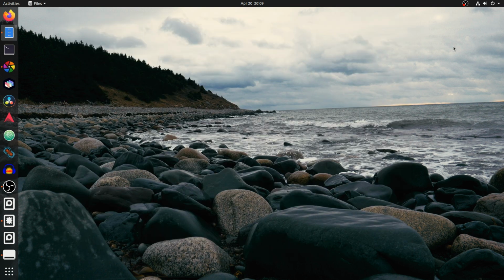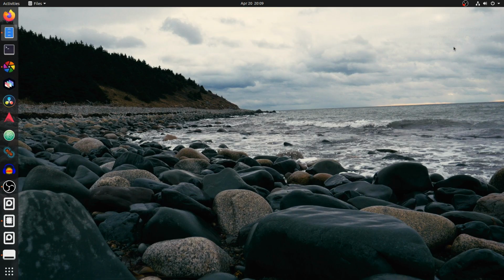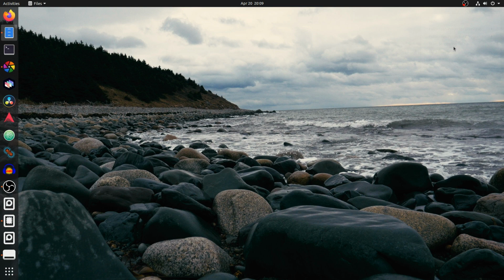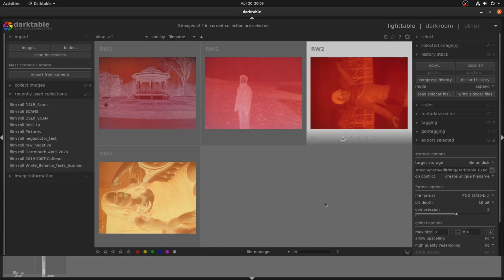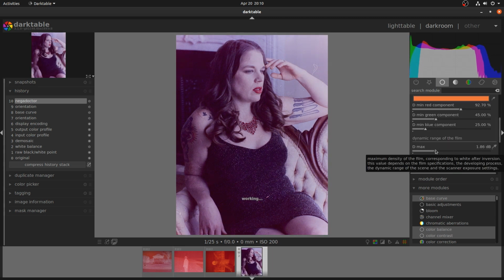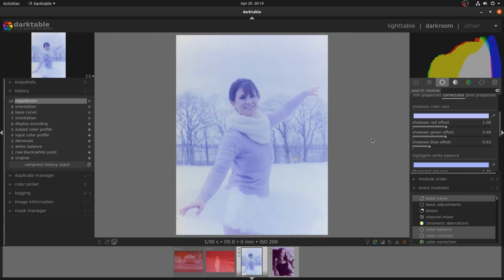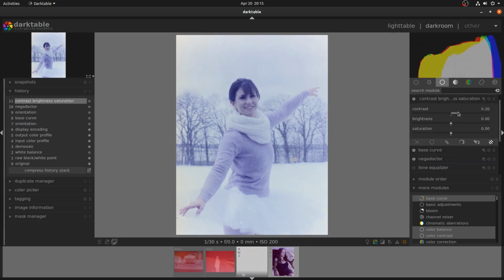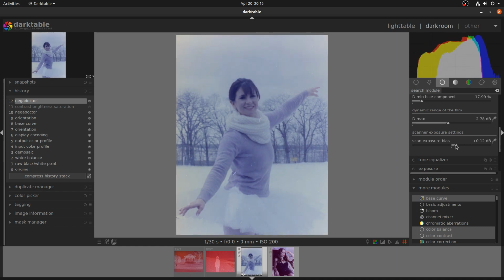Darktable 3.1 Negadoctor Film Negative Module Part II with DSLR Scans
Darktable 3.1 has a new module for working with film negatives. It's called Negadoctor, and looks to replace the basic Invert module. In this video I test the module with negatives captured with a micro 4/3 camera. The plugin is posed a bit of a challenge with three different, home processed motion film stocks (Kodak 500T, 50D, 3378) and it really shines. Colour shifts and other problems are handled with ease.